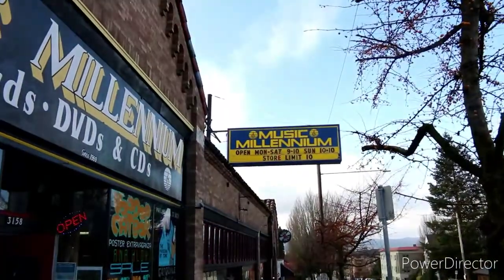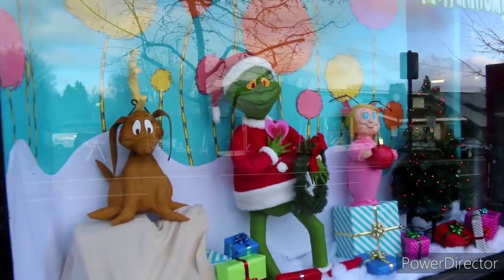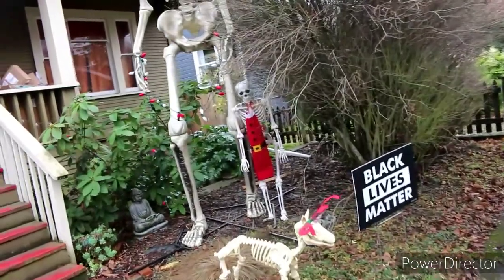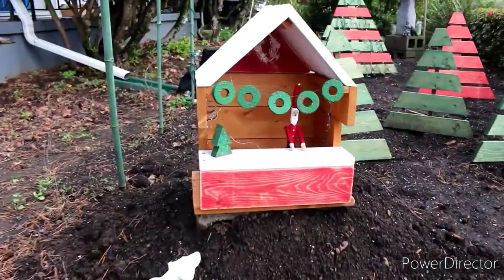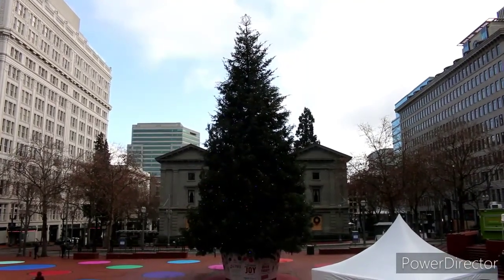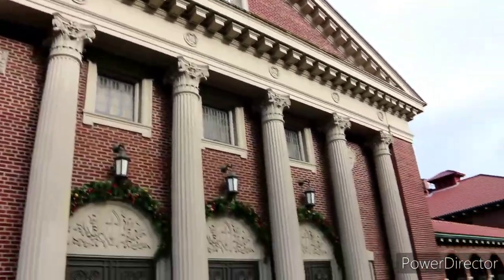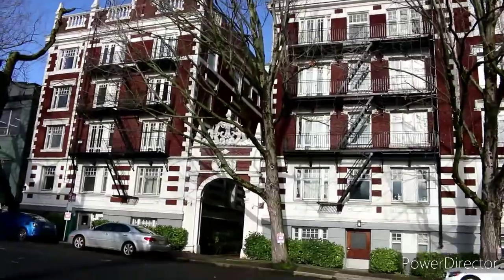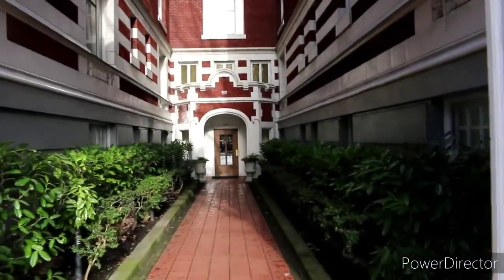Bugsy Siegel & Mickey Cohen's "Holiday Hideout" Portland Oregon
Back in the Winter of 1946 thru 1947 Two of America's Most Wanted Gangsters Hid out Here on the Run From the Police and Feds in Los Angeles California & Nevada. Room 308 is the Infamous place the two Mobsters hid out in and conspired new Plans for the Gangsters. Special thanks to a good friend whom let me film, thanks so much. 😉